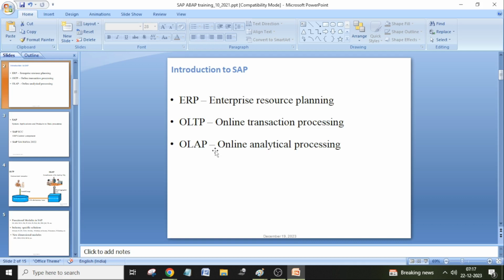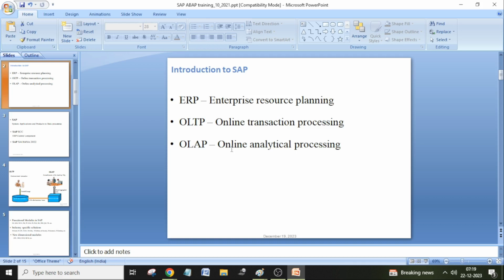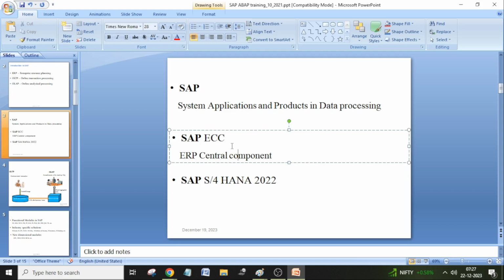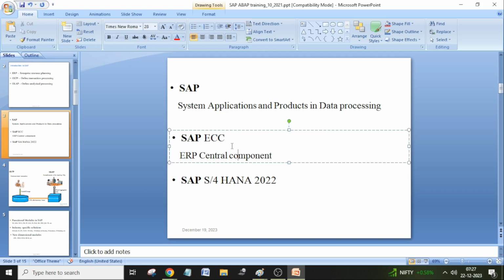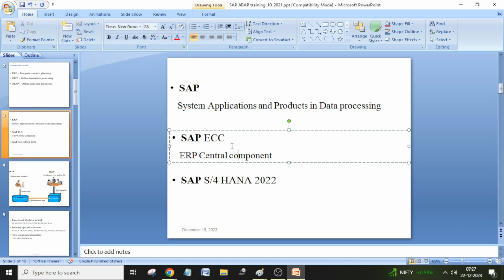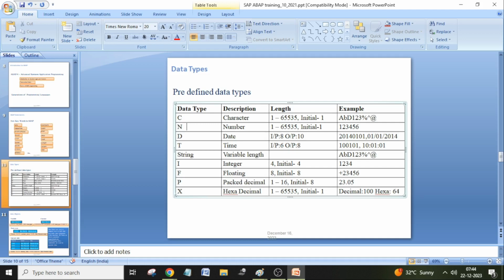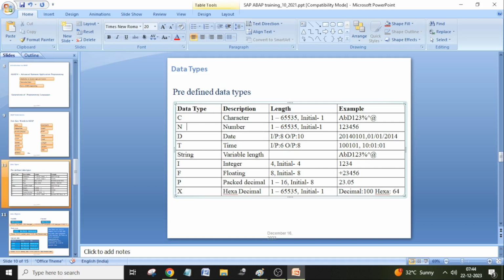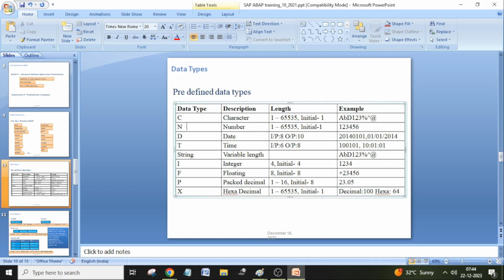CL4. SAP ABAP Introduction Class 4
SAP ABAP Introduction Clas, Programming languages
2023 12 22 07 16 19